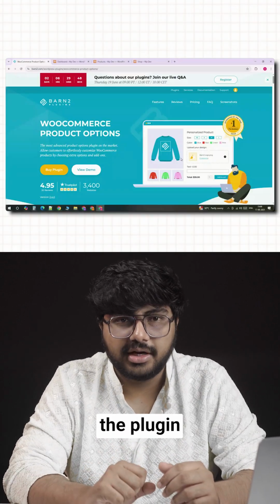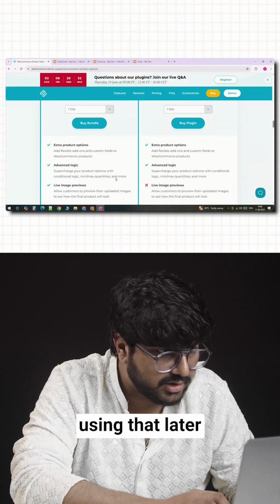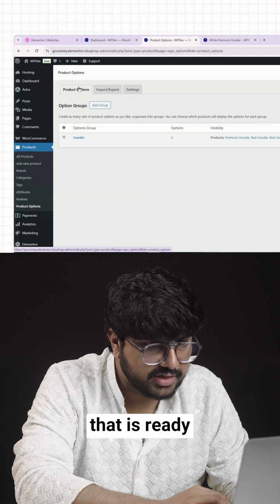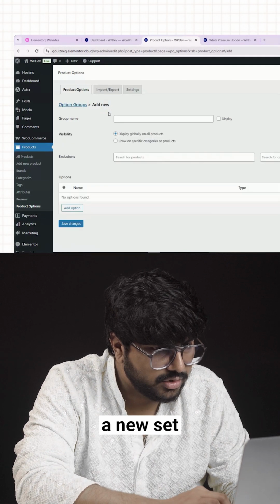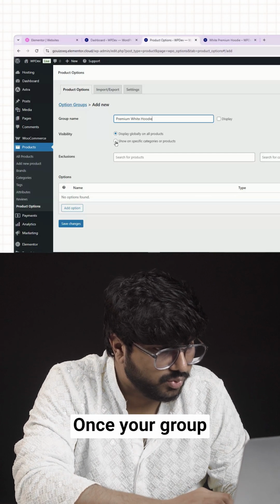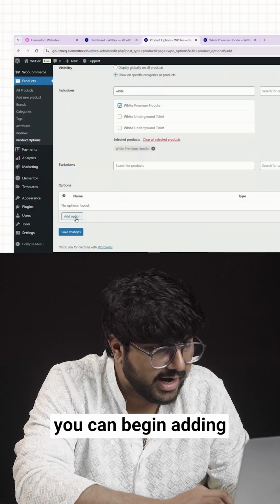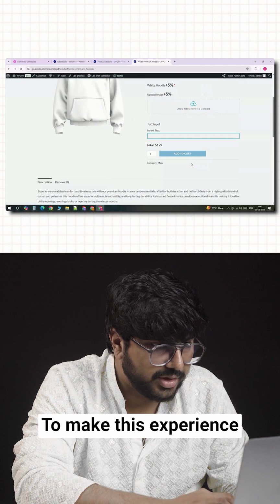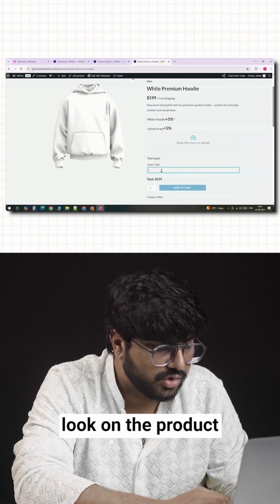Create Custom T-Shirt Website WordPress 🔥